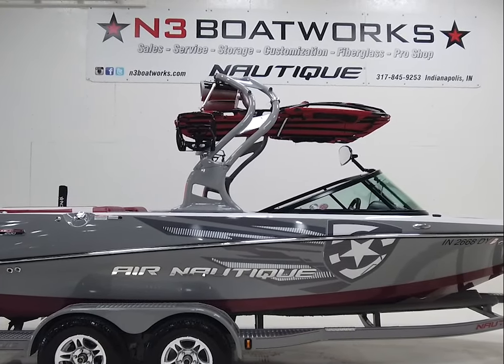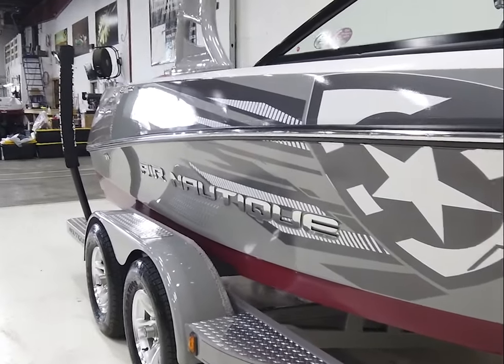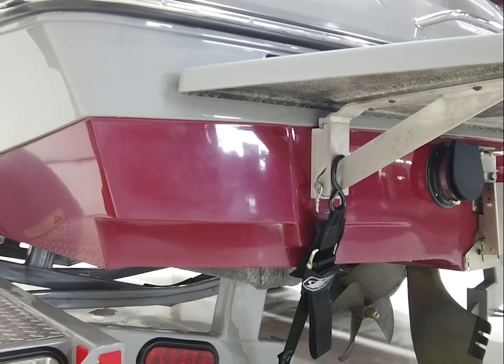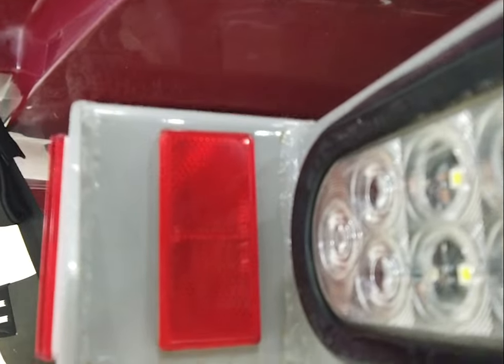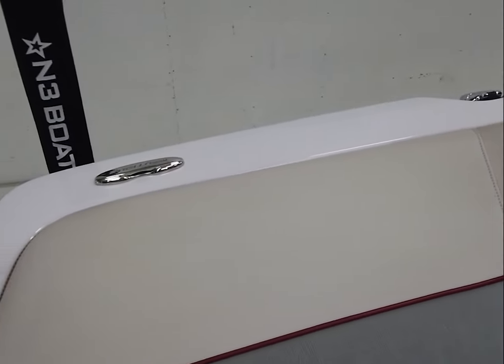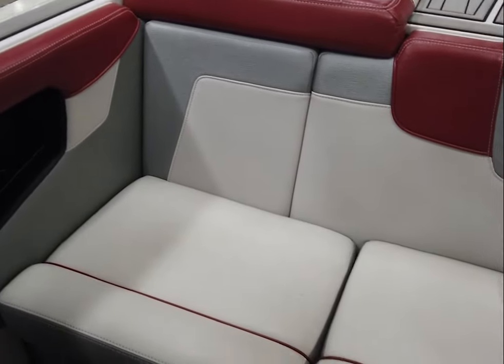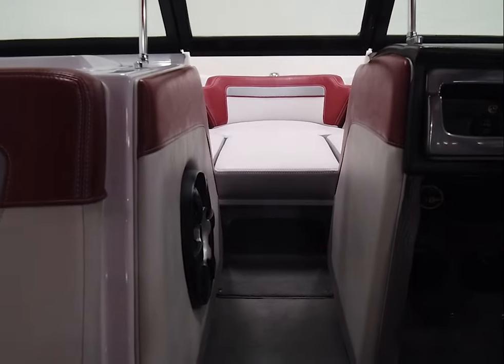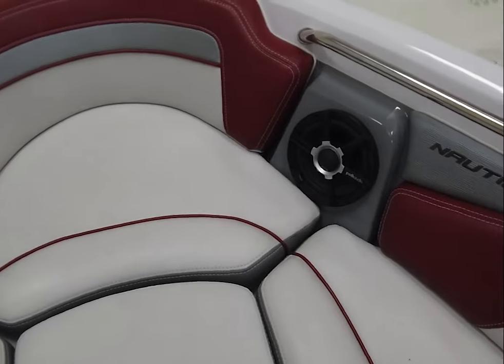2013 Nautique Sport 200 - Fury Red - Walk Through || N3 Boatworks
This highly equipped Sport 200 is now for sale on consignment.  Contact our N3 Boatworks team for more information!

Address:          N3 Boatworks
7001 Hawthorn Park Drive